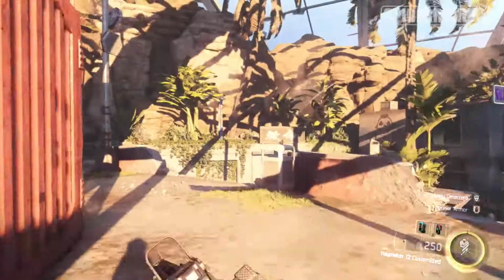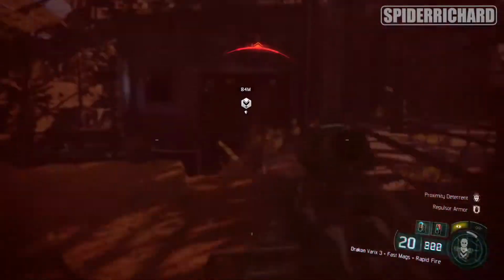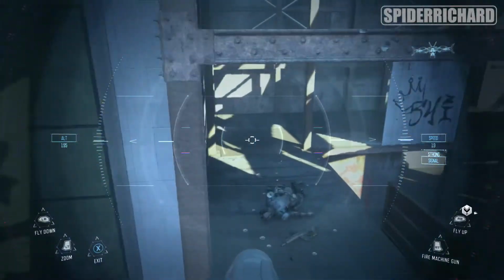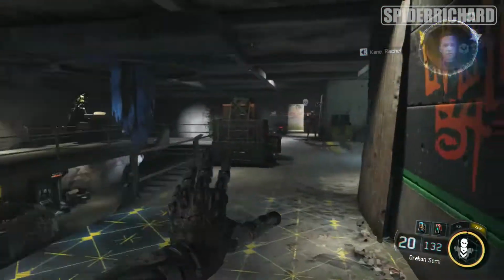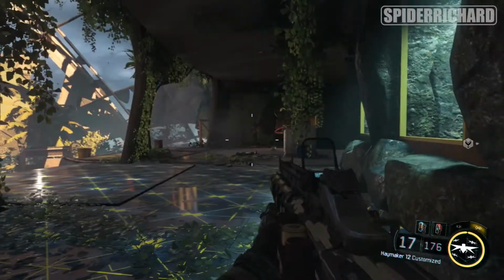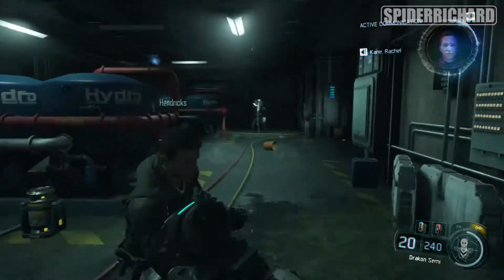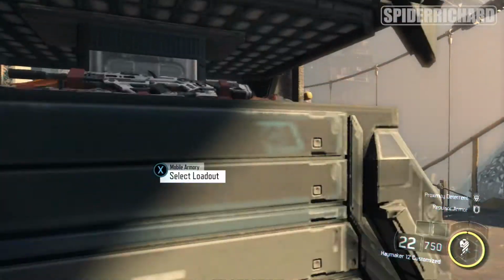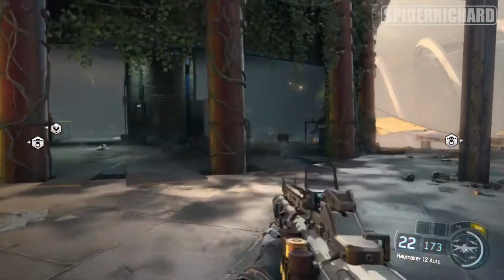Mission 4 Provocation Veteran Without Dying Black Ops 3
In this video I show you how to complete mission four 'Provocation' of Call Of Duty Black Ops 3 on Veteran Difficulty without dying. This is part of getting the Immortal Fame Decoration.